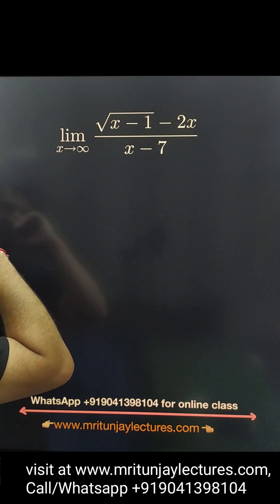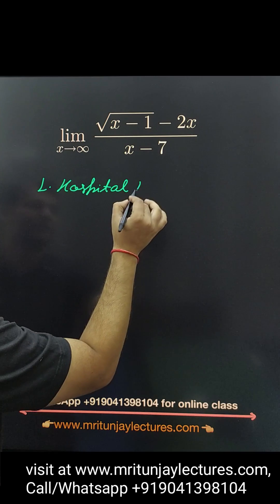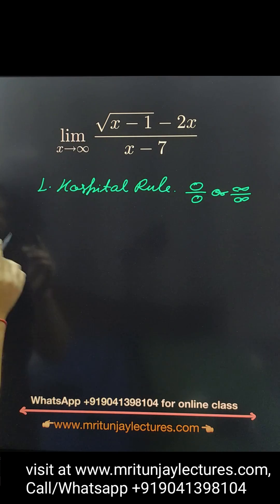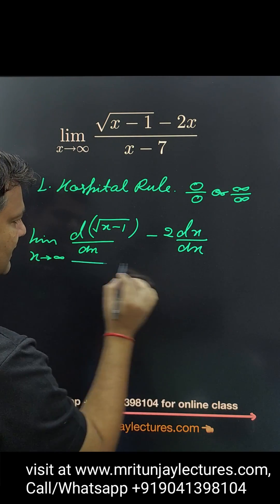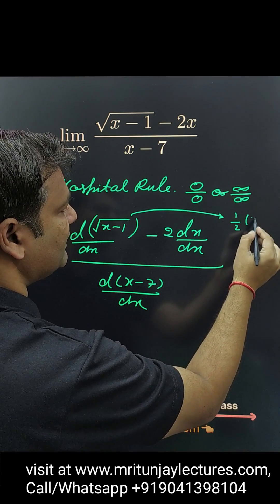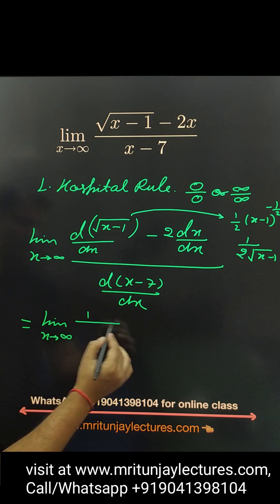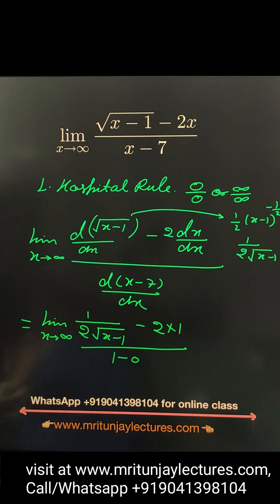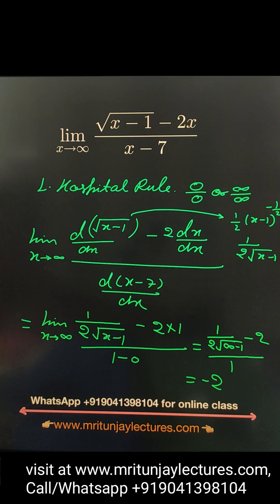How can find limit